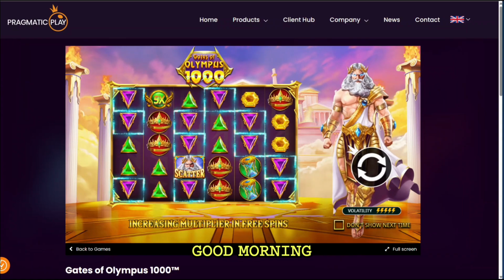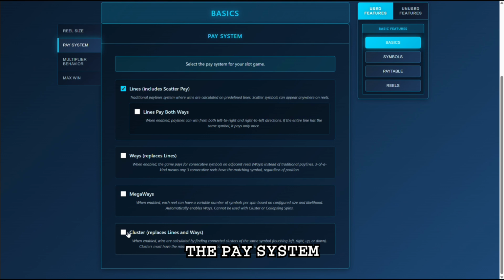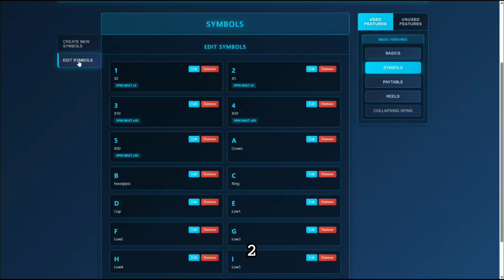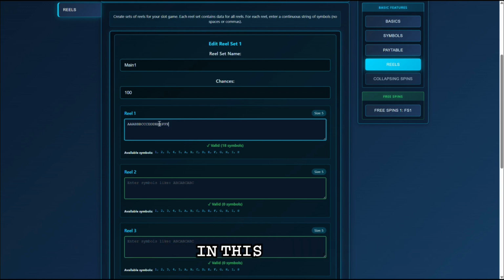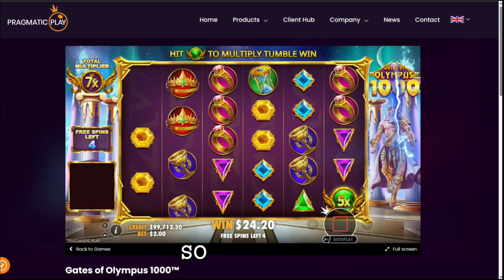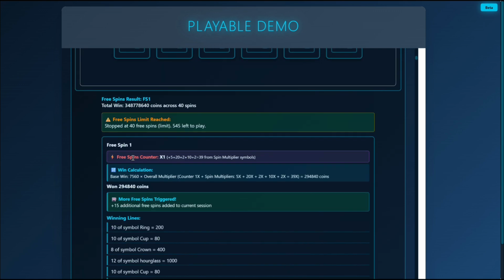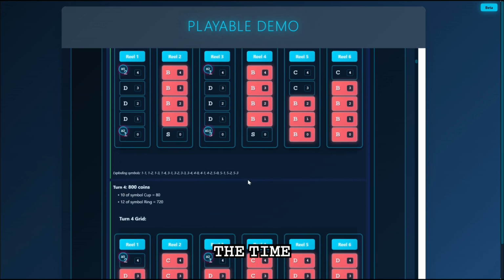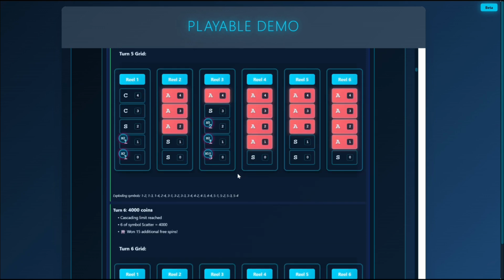How to Create Features Like 'Gates of Olympus 1000' Using the Playable Demo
Good morning, slots pros! This is a short demonstration and tutorial of how to create a MegaWays game using the Playable Demo.